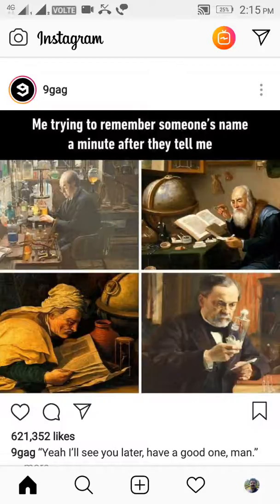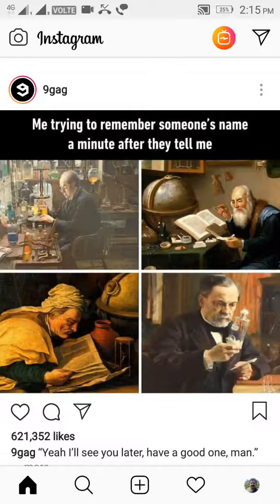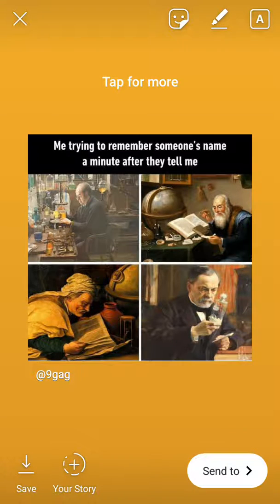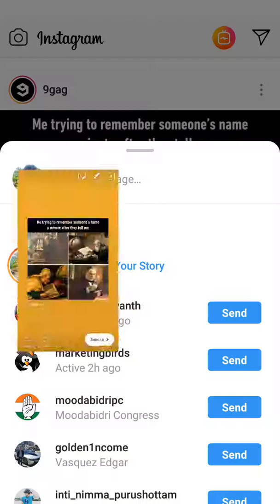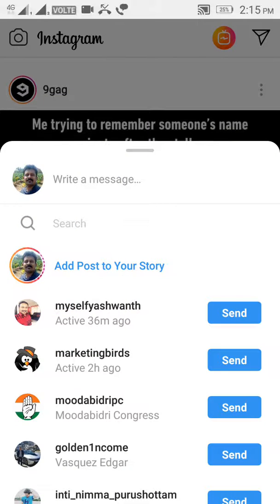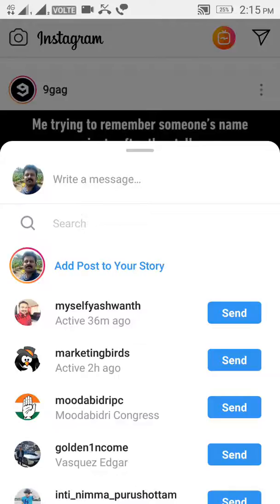How to Share A Post to Instagram Story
Watch this short tutorial on, how to share a post to InstagramStory in a dead easy way. Learn to share post or video to your Instagram story to keep your followers highly engaged